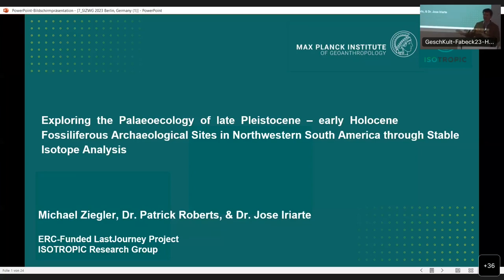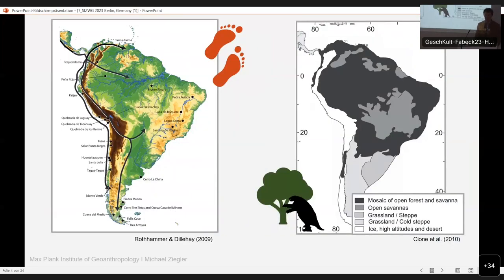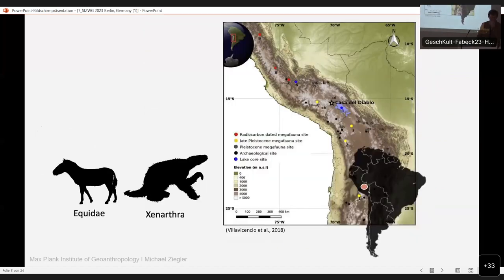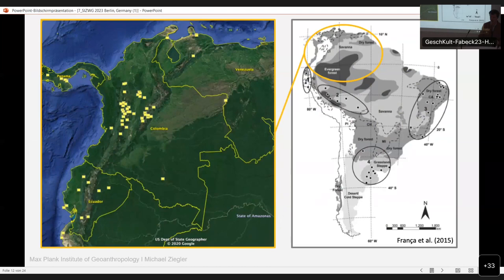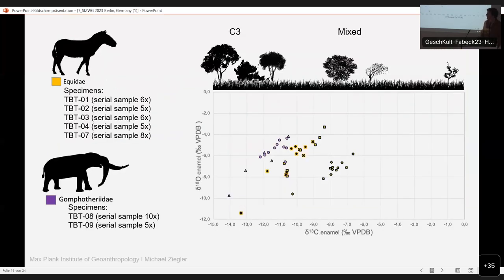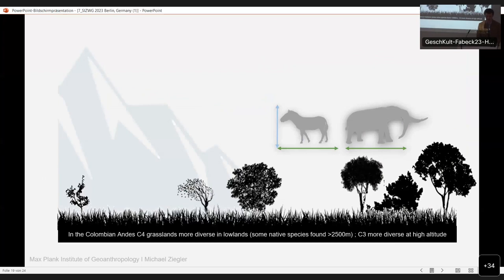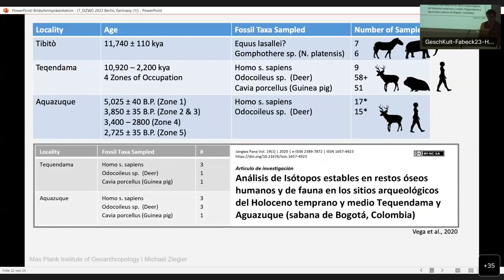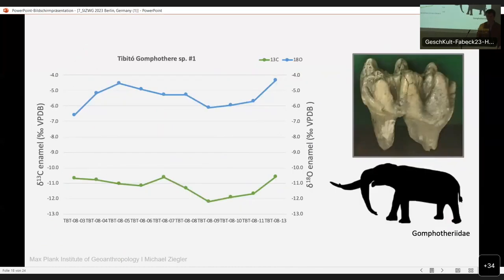Michael Ziegler, Exploring the Palaeoecology of late Pleistocene, SIZWG 2023.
Michael Ziegler, Patrick Roberts, Jose Iriarte.
Exploring the Palaeoecology of late Pleistocene – early Holocene Fossiliferous Archaeological Sites in Northwestern South America through Stable Isotope Analysis.